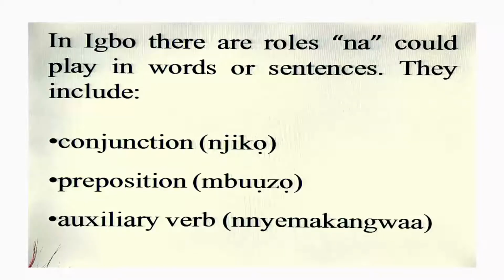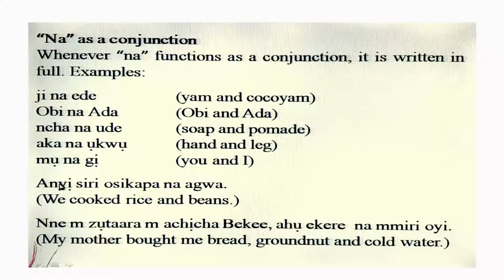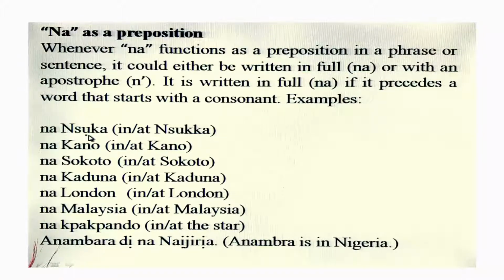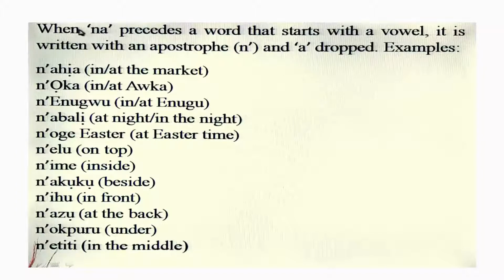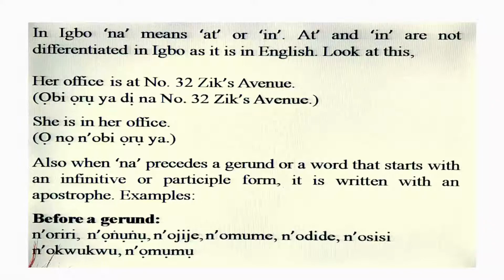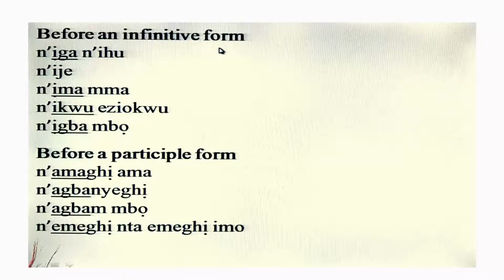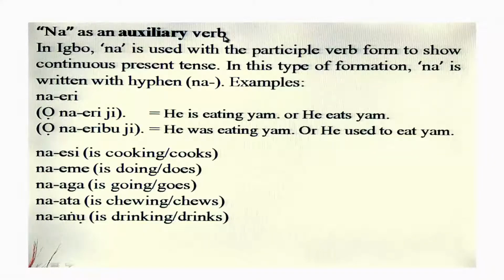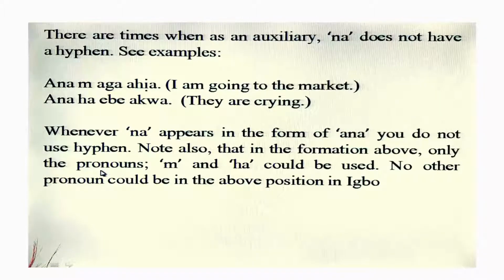"NA" IN IGBO: USES AND WRITING